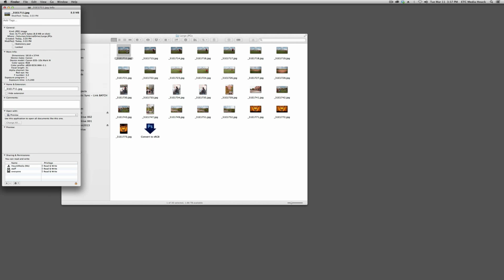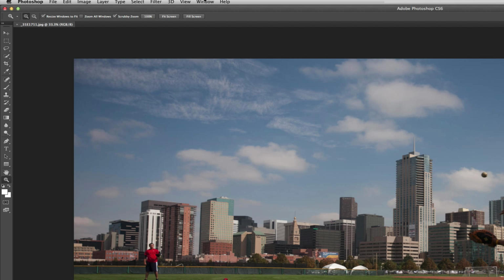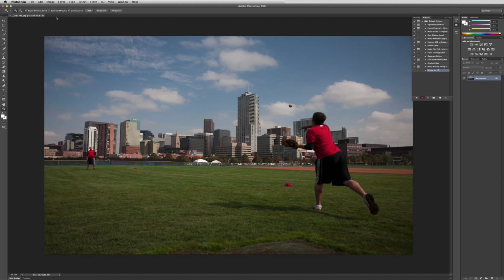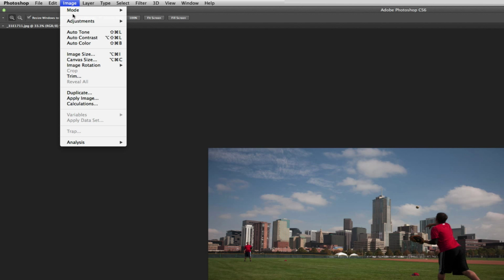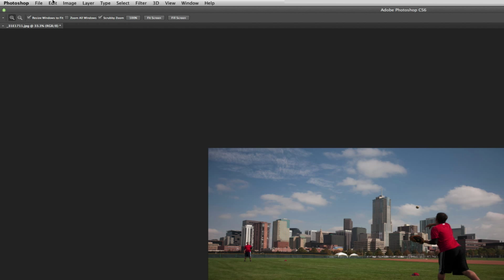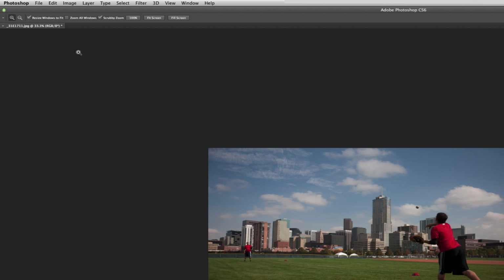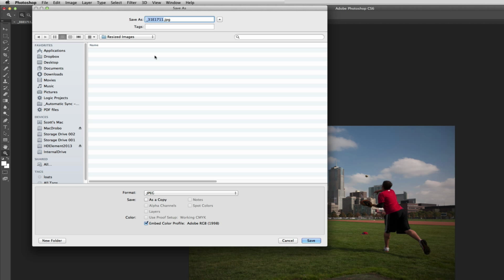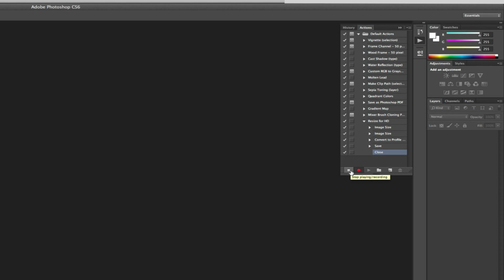Resize Image and Creating an Action in Photoshop CS6